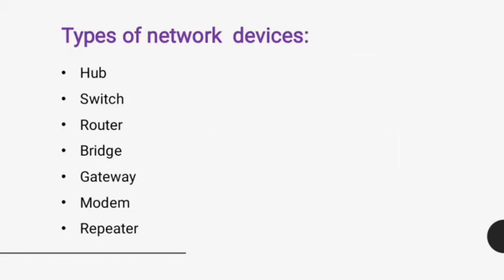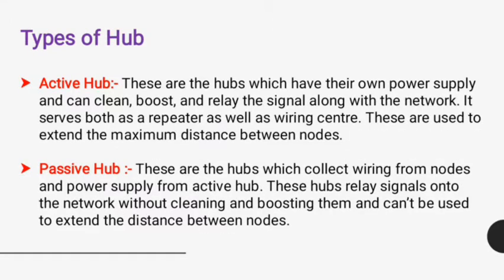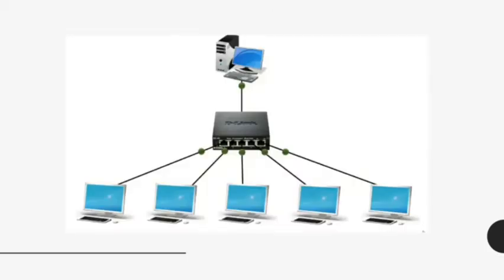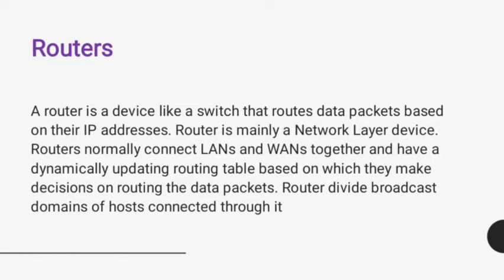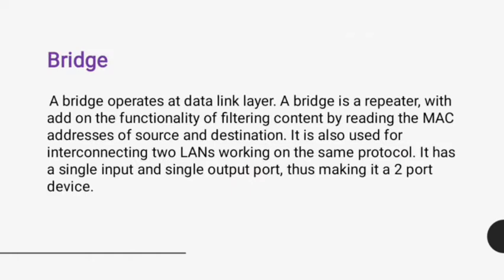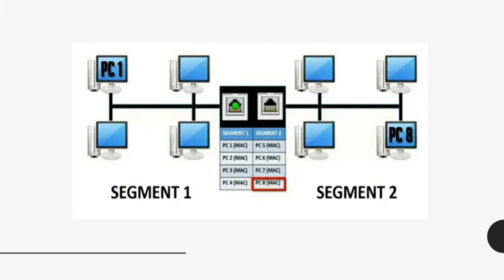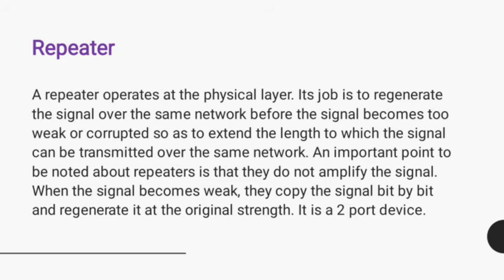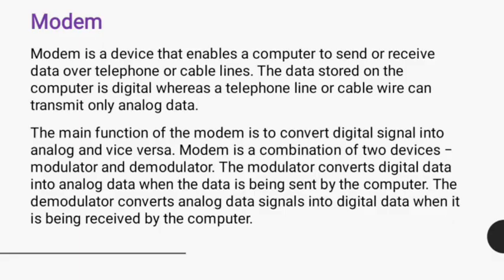Topic Name:Network Devices presented by Nandini K.S(19MS22)